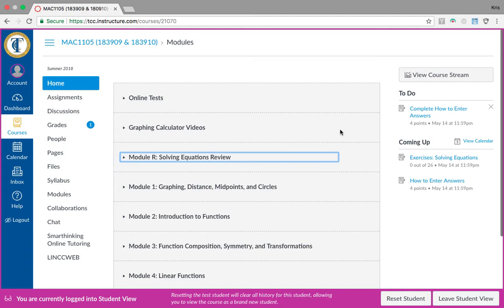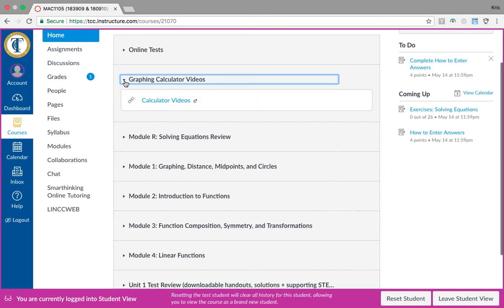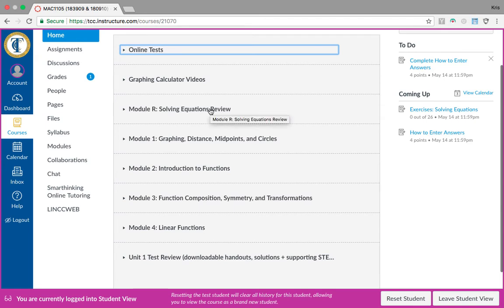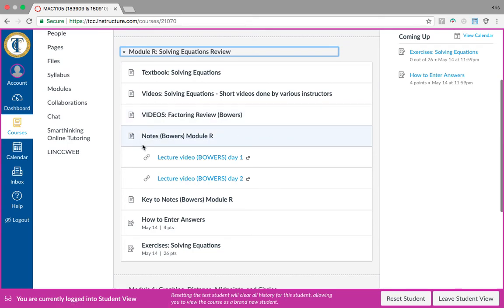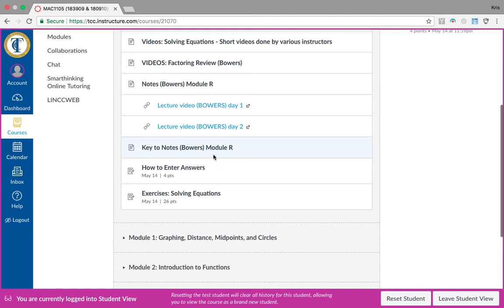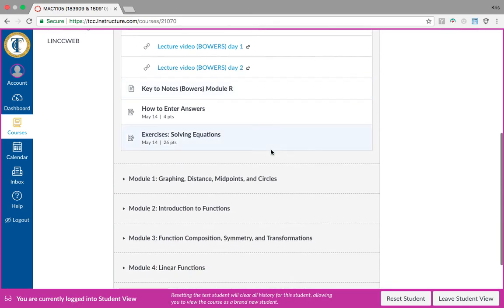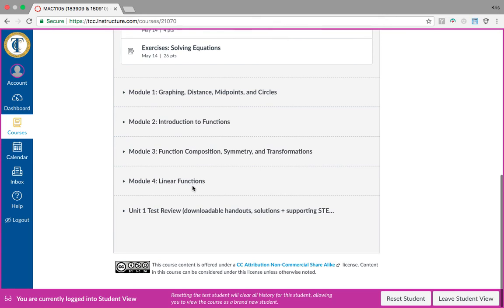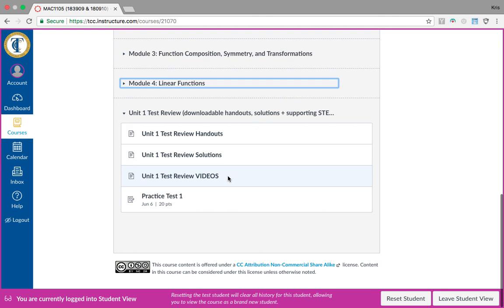Intro to Canvas course